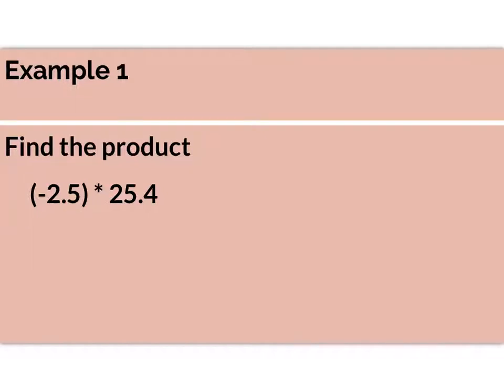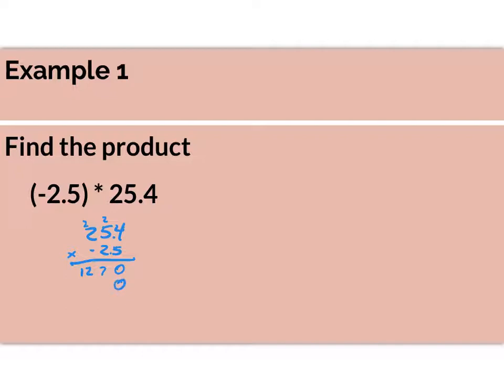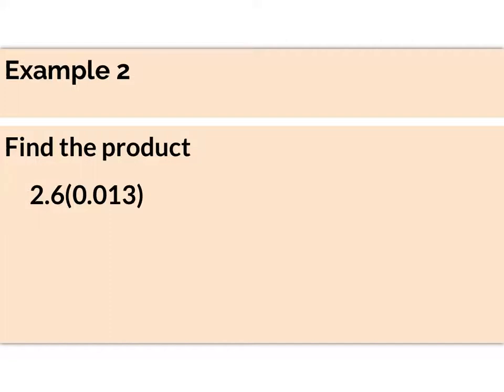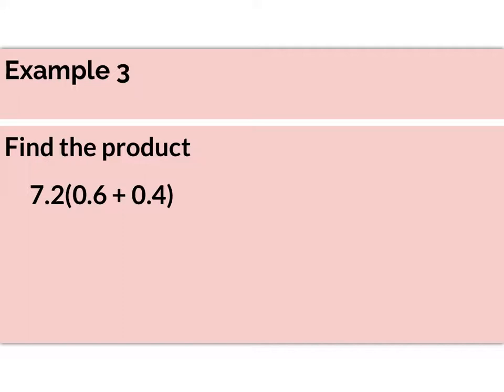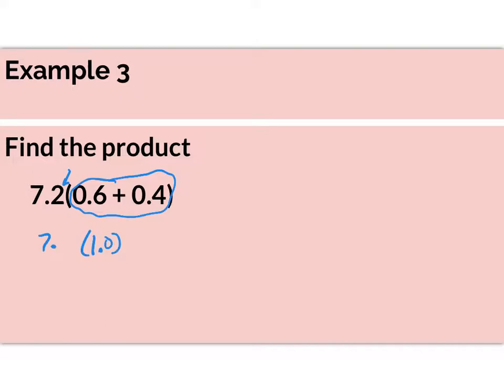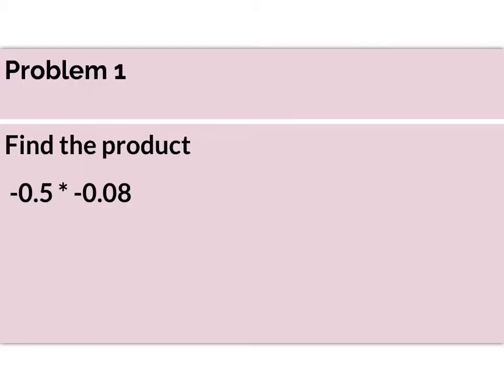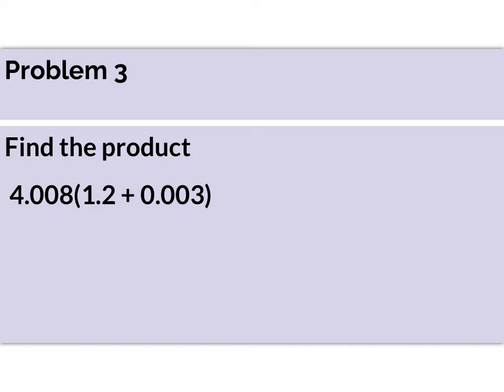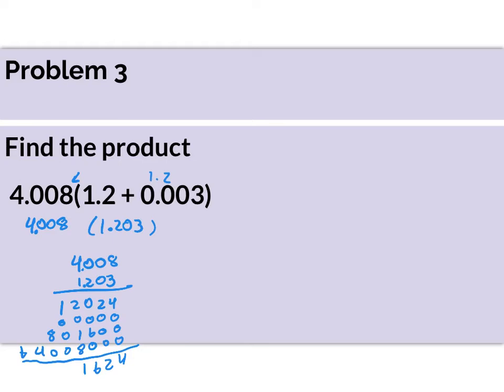Lesson 1048-Multiply Decimals